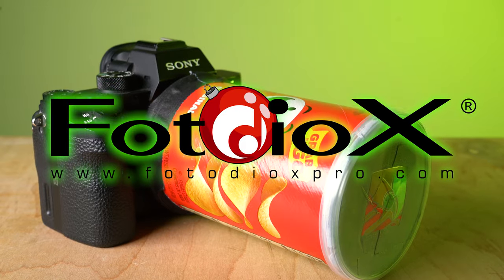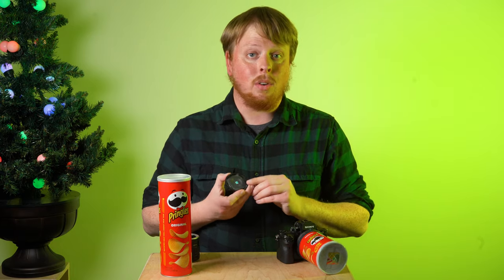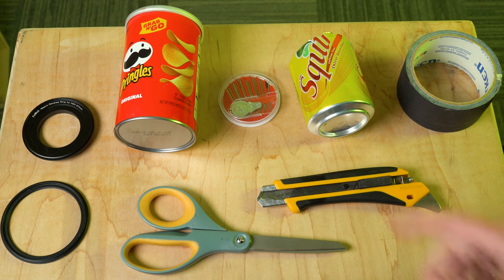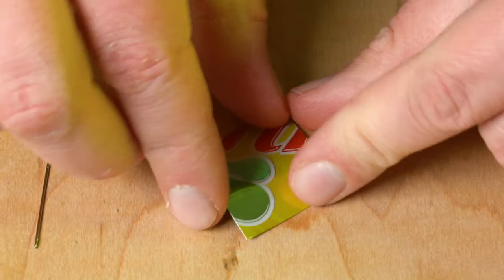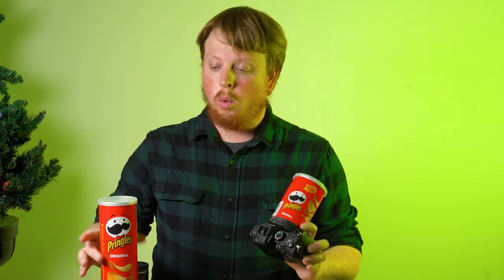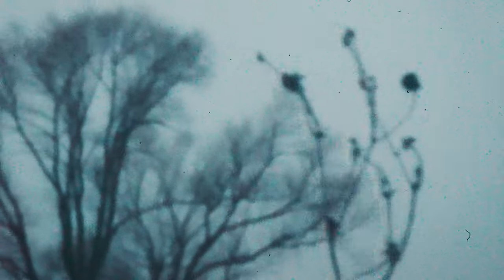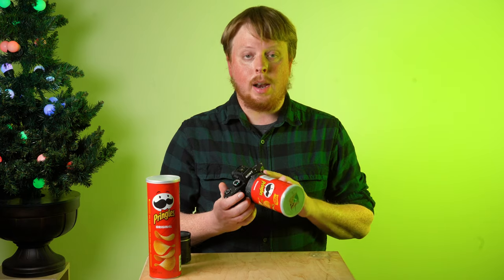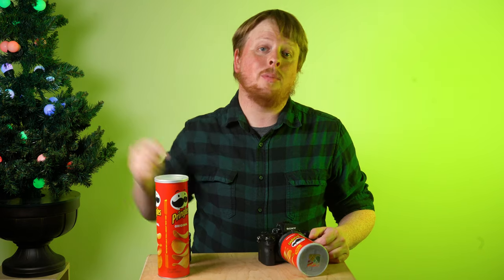Building a DIY Pringles Can Telephoto Pinhole Lens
We built a telephoto pinhole lens with a pringles can! Here's how we did it.